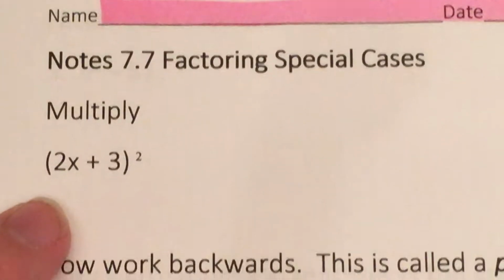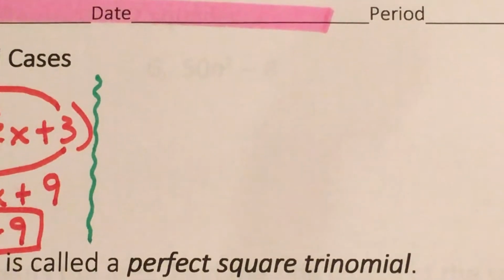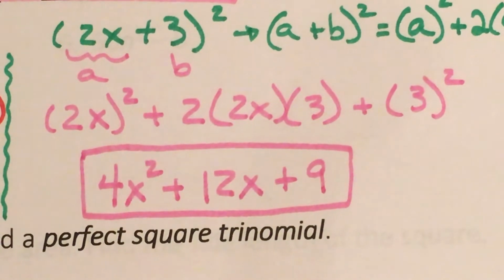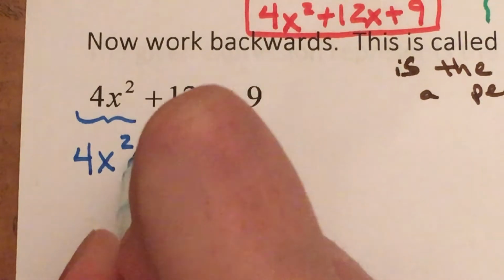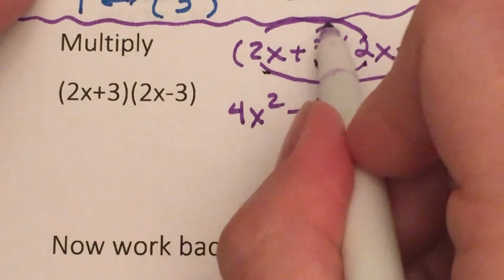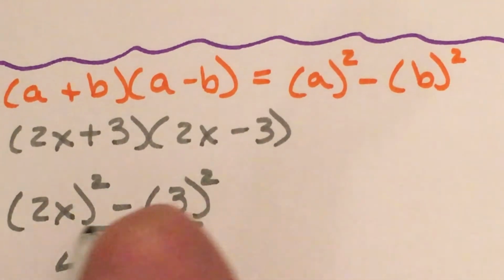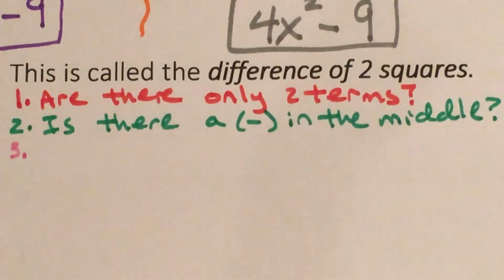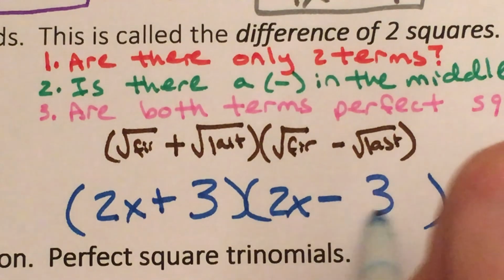Unit 7 Bundle 2: lesson 7.7 part 1